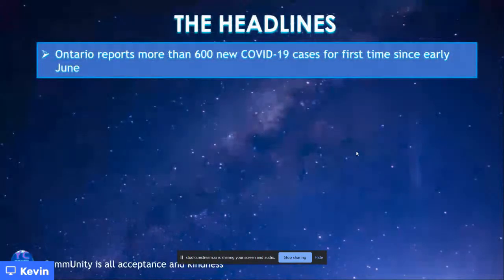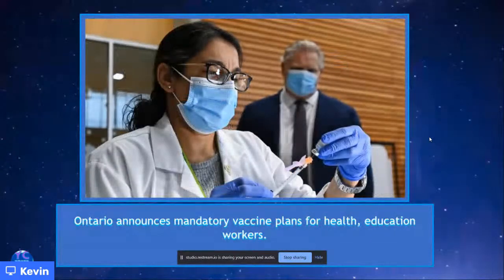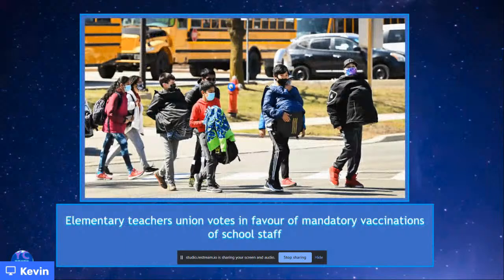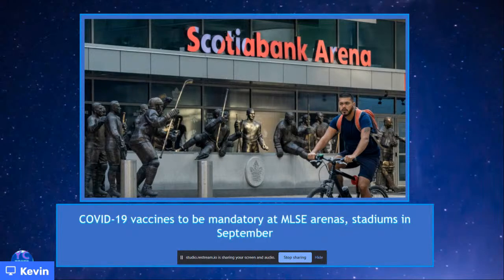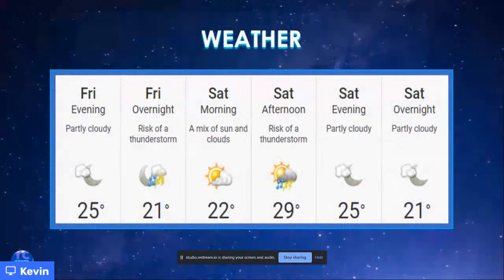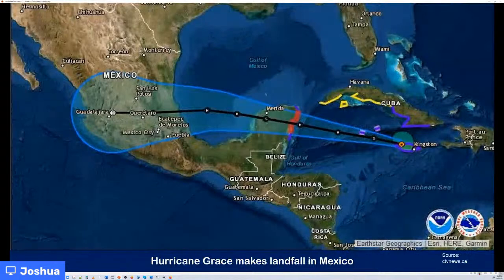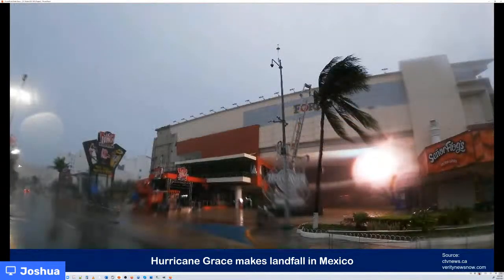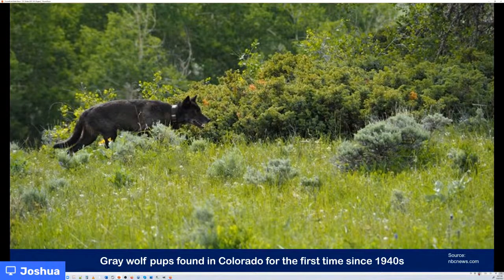Youth Connect Live Show - Aug 20 (Live Stream!)